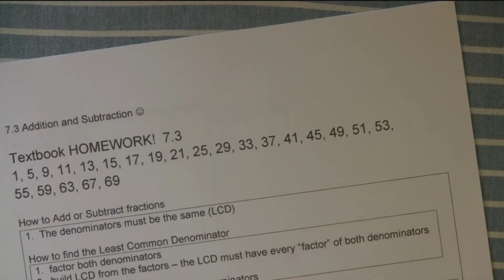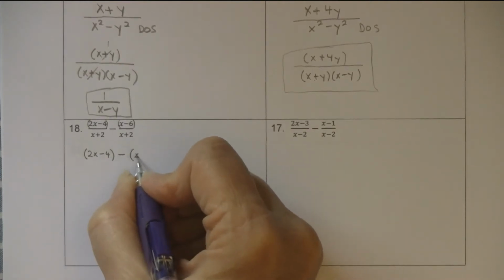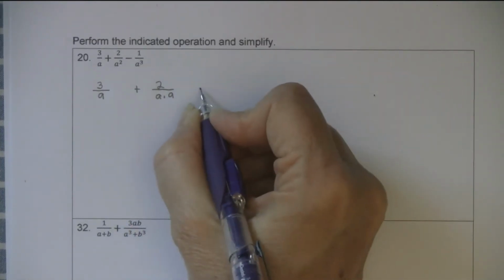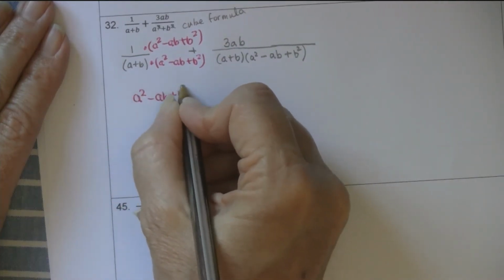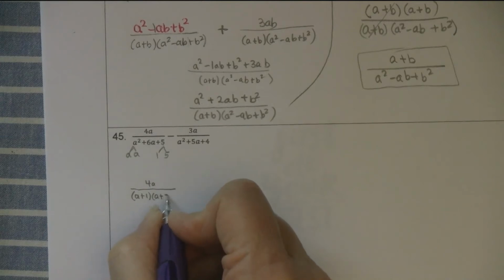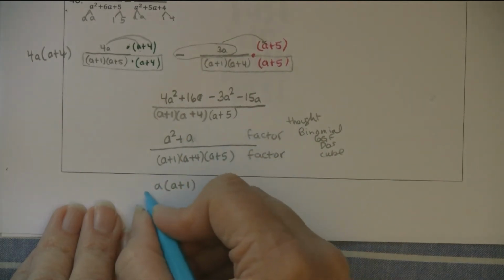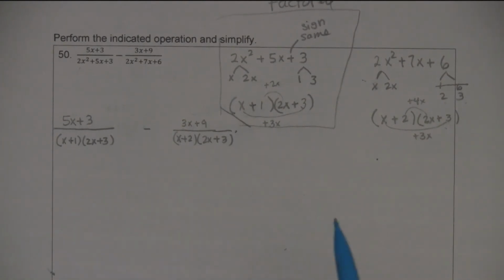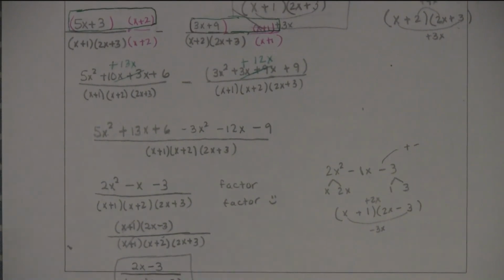Math75 Notes7.3 hopefully fixed